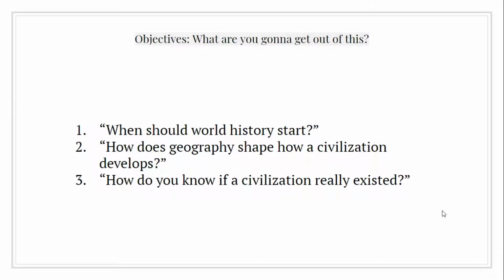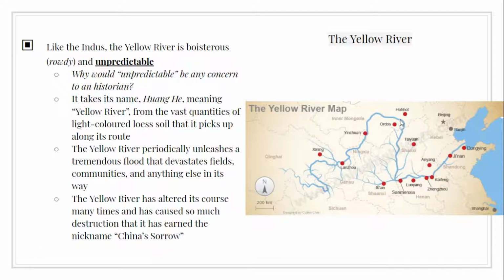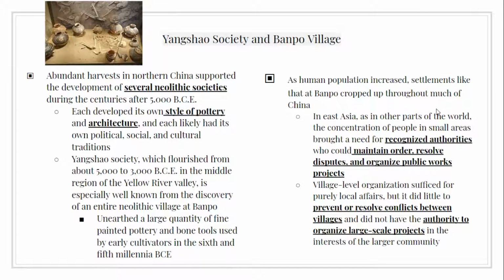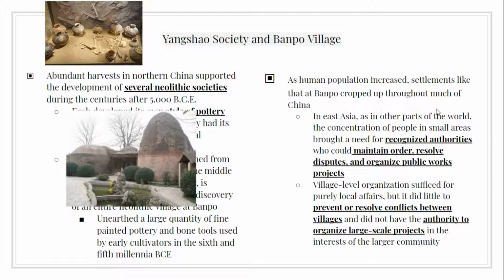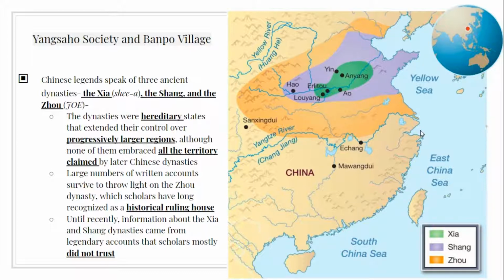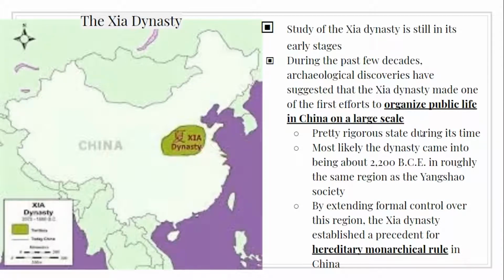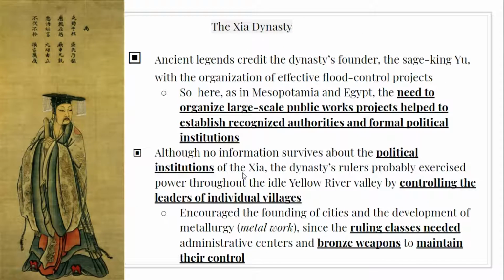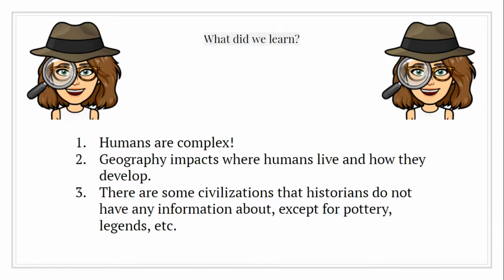Early Agriculture and the Xia Dynasty: Unit 1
Watch this HW video to complete your assignment. Make sure you know the format you need to use in order to complete this!